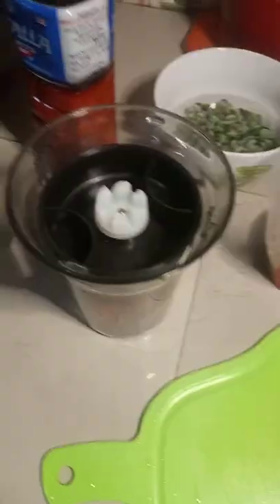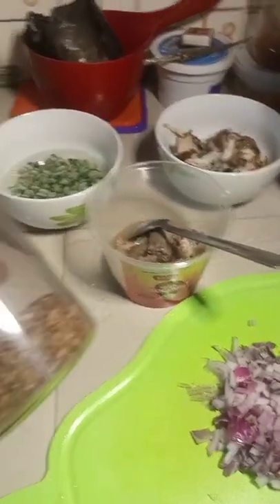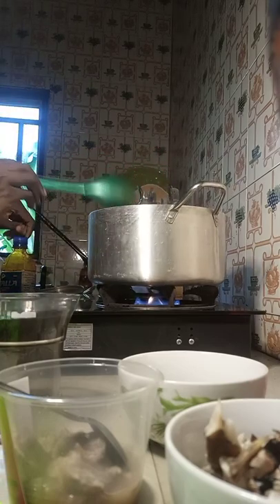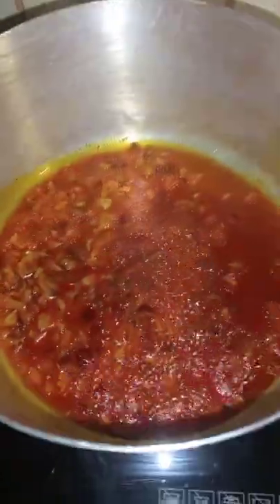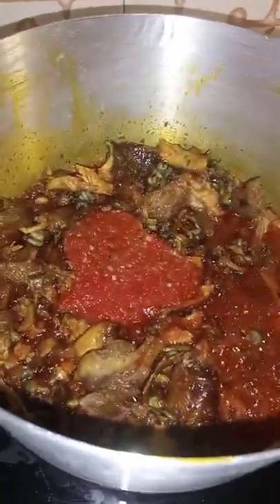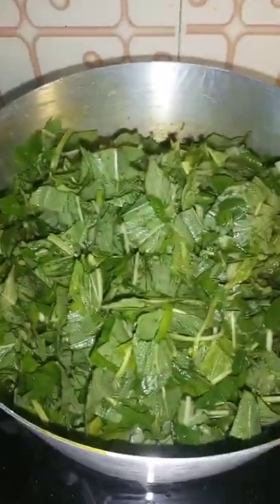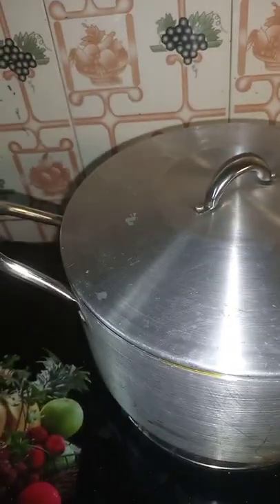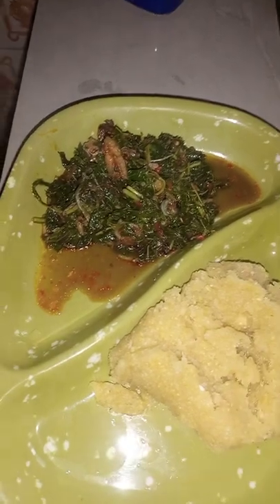First time trying Efo riro......